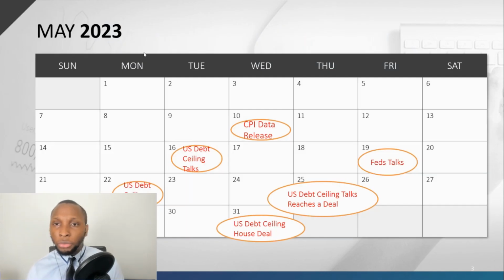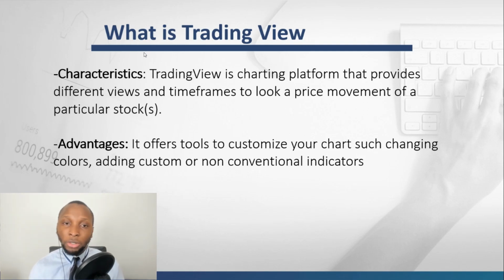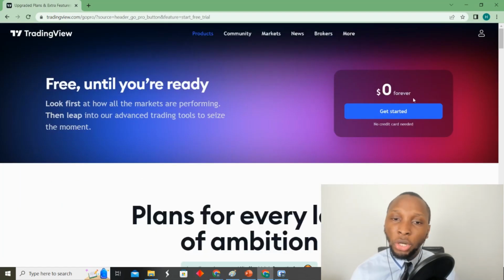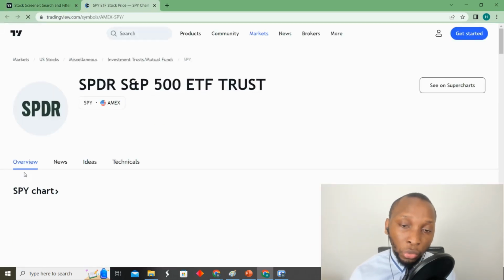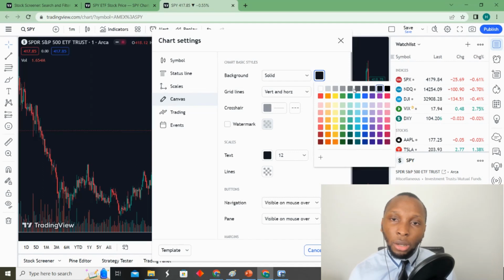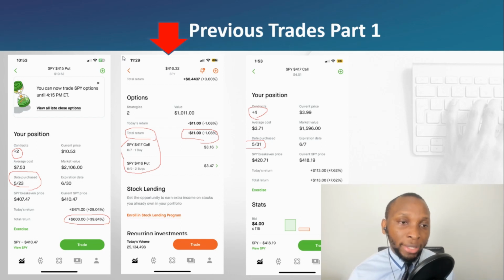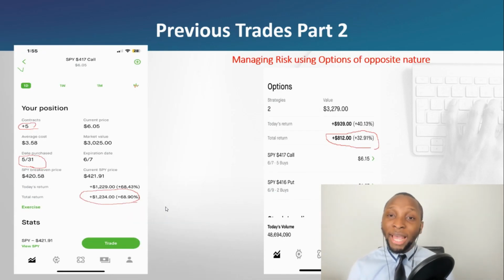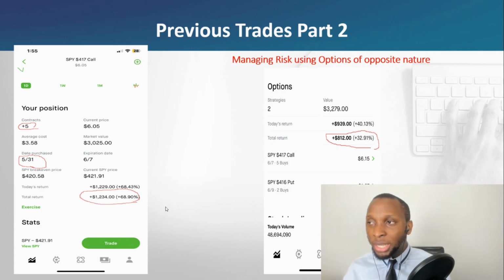Trading View and Risk Management for Week 6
This is the Week 6 of the trading journey I started to help beginners trade SPY options with $2000 USD. In this video you will be introduced to Trading View and some risk management using short and long term option of opposite nature.

It takes a huge amount of time to do the research and make videos.

0:00 Intro and detailed plan
4:22 US Debt ceiling talks
6:11 Introduction to Trading View
12:13 Previous Trades Part 1
14:23 Previous Trades Part 2
16:35 Quick Recap

Offer will end soon. Get 2 FREE STOCKS  Worth Up To $1600 on WeBull when you deposit $100: